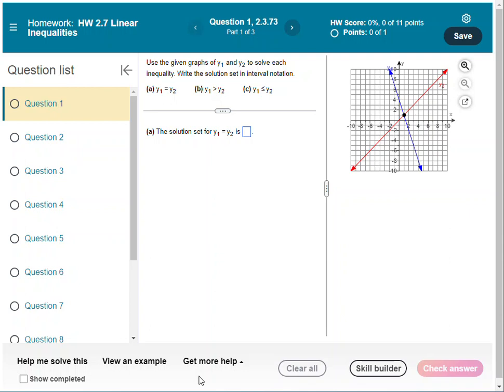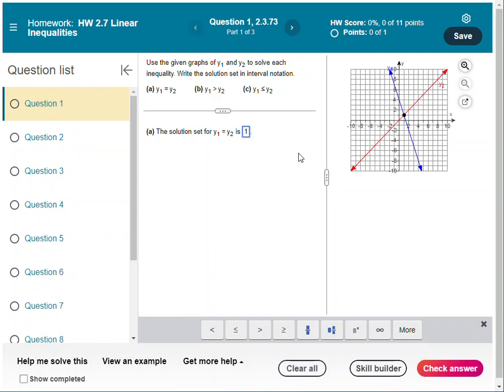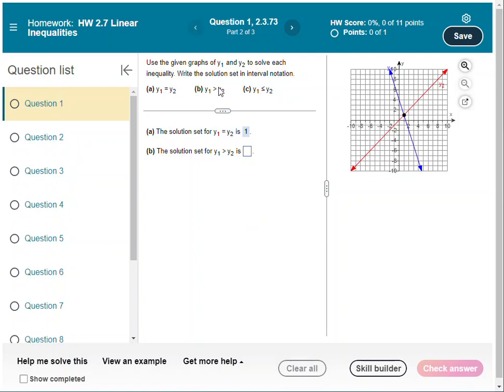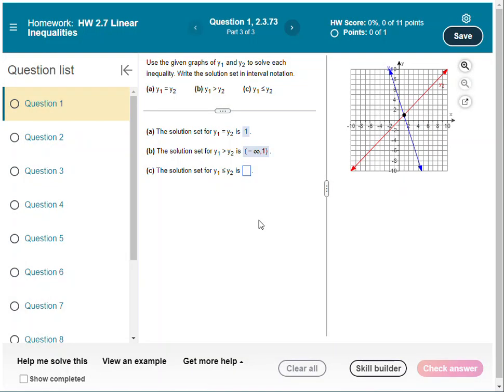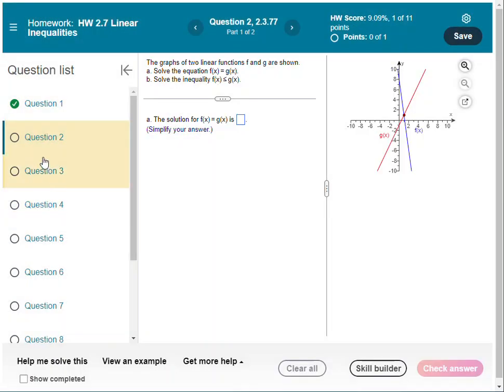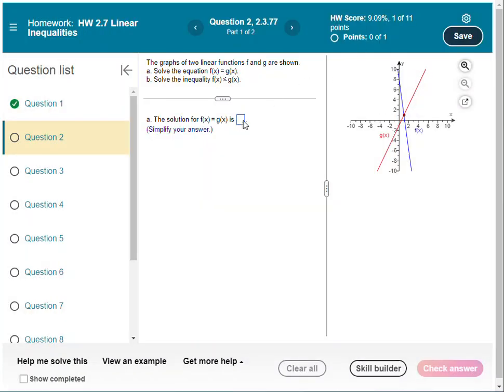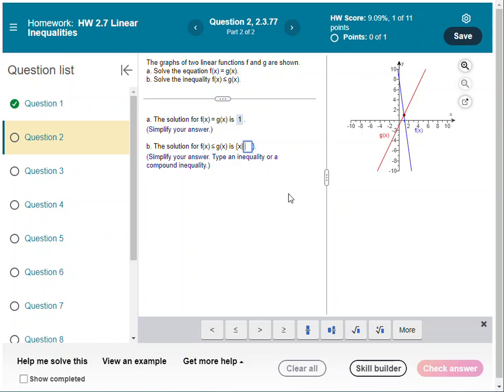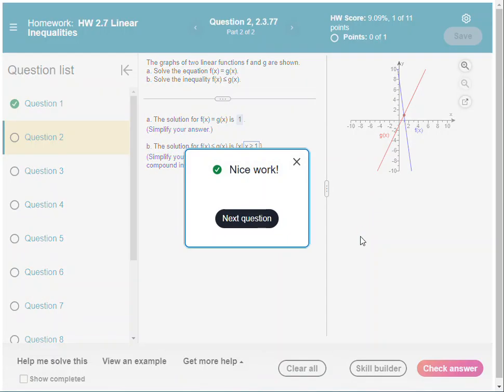MAT 139 - Section 2.7 MML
Linear Inequalities (Graphical Solutions)